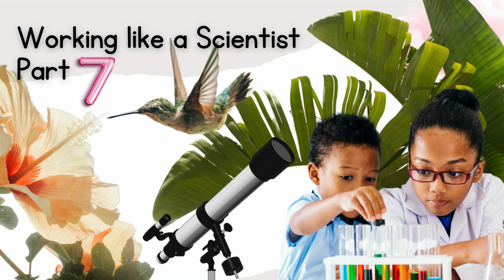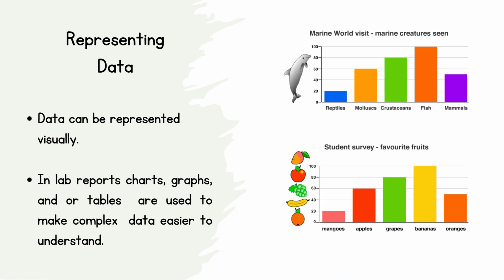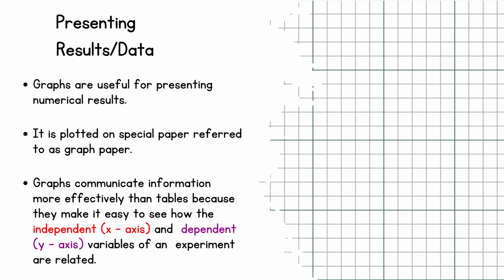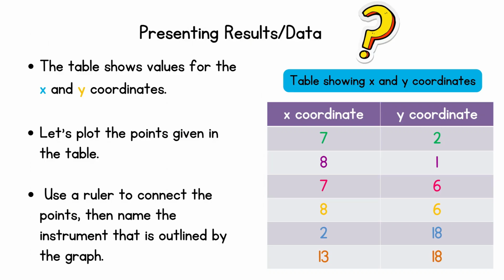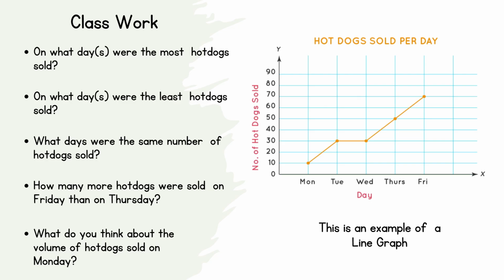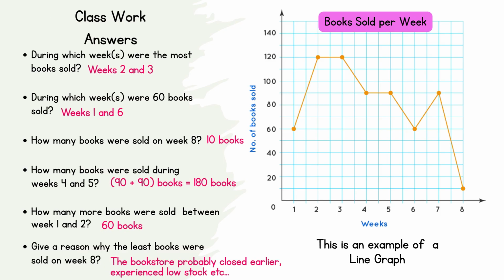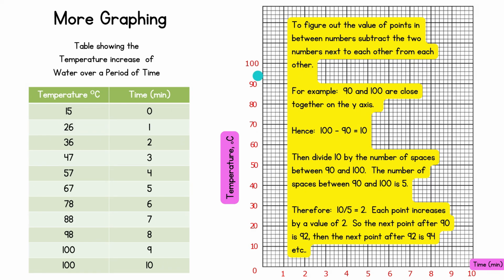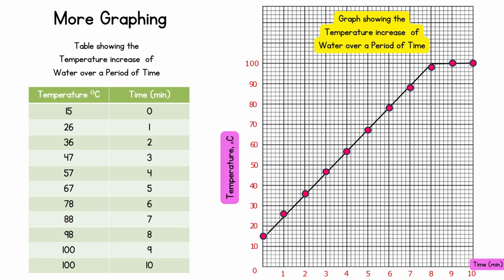Working Like a Scientist Part 7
Working Like a Scientist Part 7 covers the following objectives in depth:
a.  What is a Lab Report?
b.  Understanding and Viewing the Layout of a Lab Report.
c.  Representing Data
d.  Variables Recap
e.  Parts of a Graph
f.  Plotting Data on a Graph
g.  Presenting Results/Data

Have FUN and see you around for the 8th and final installment of Working Like a Scientist.